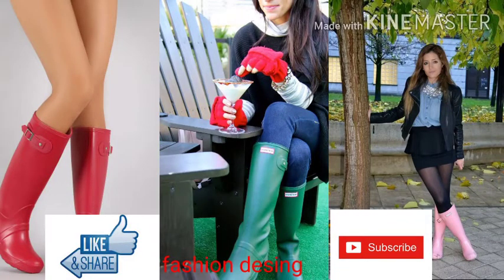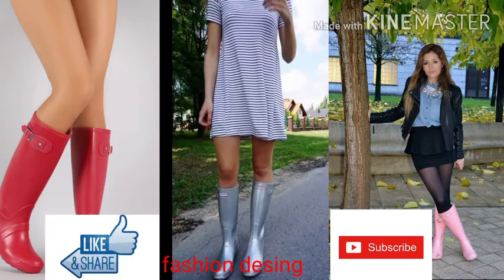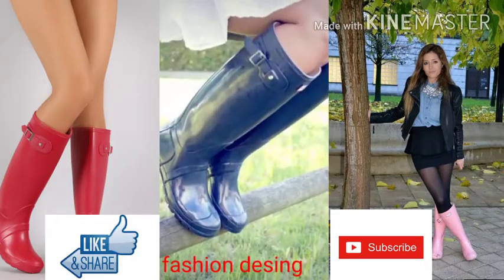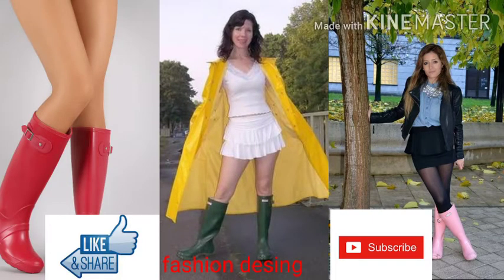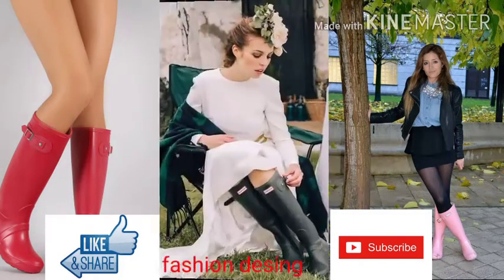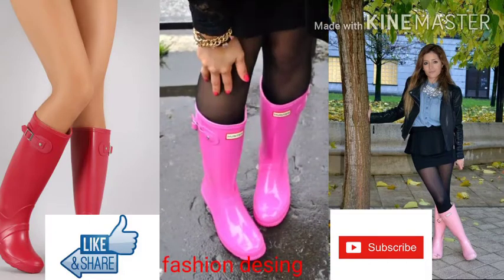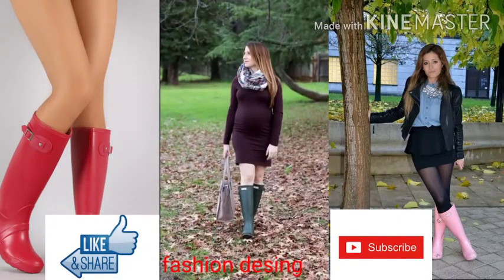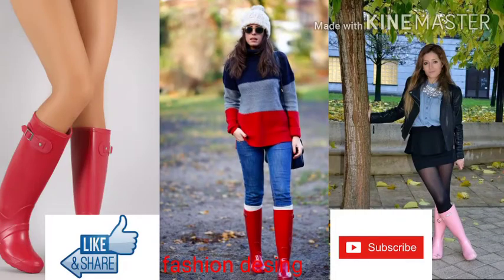excellent rain shoes and hunter boots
FASHION DESING

ge..